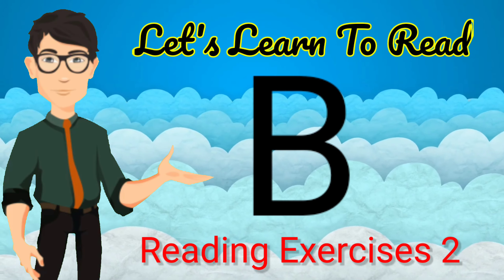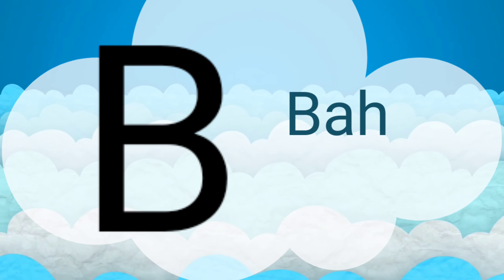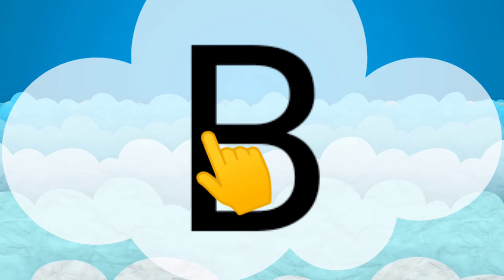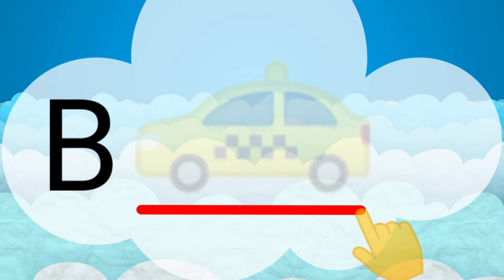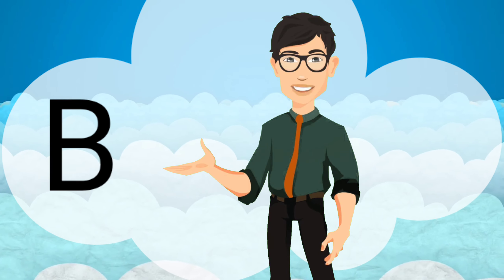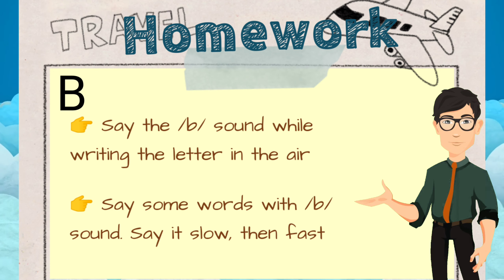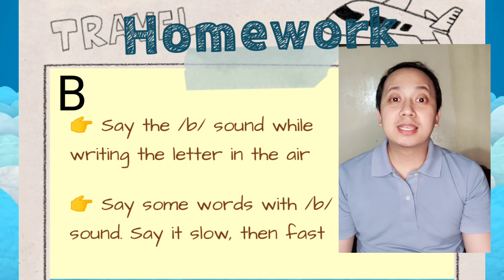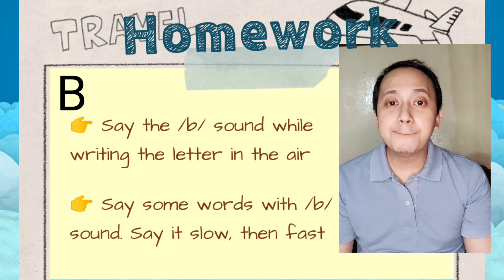Learn to Read in 25 Easy Lessons 2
Teach your child to read in this easy to follow 25 lesson series using phonics. For children age 3 years and up. your child will learn the phonetic sounds of the alphabet and blend them to form words. At the end of this series your child should be able to read simple words, phrases and sentences.